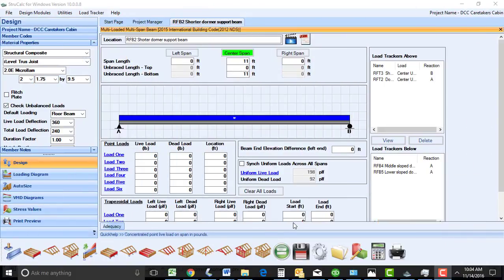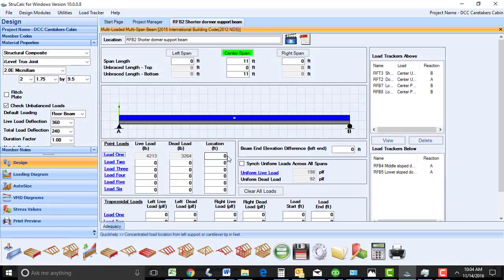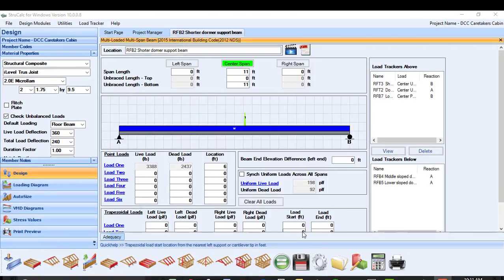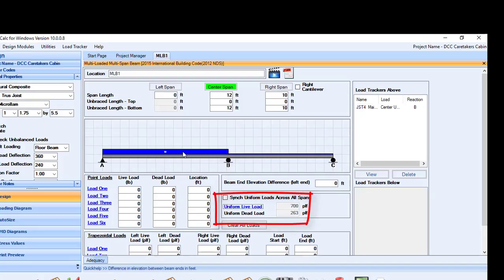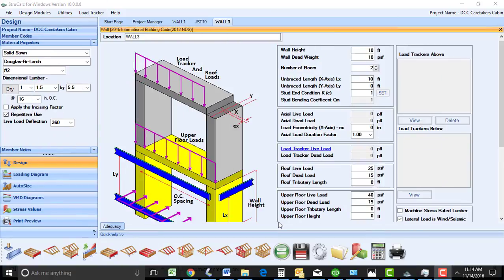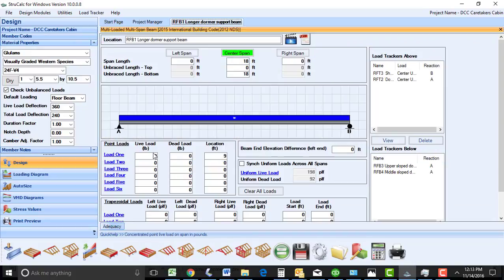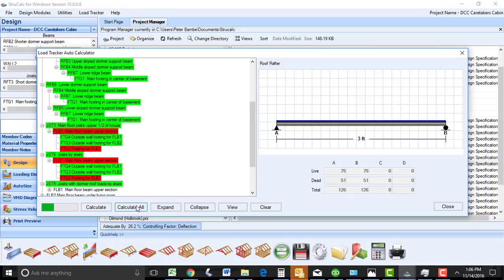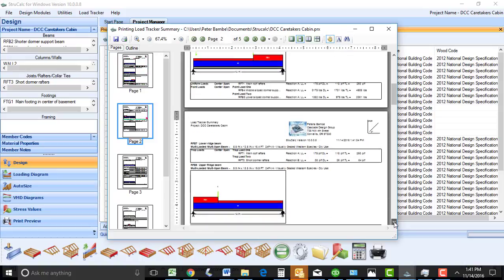StruCalc Load Tracker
This video is a quick demonstration of how to use the exciting StruCalc feature Load Tracker